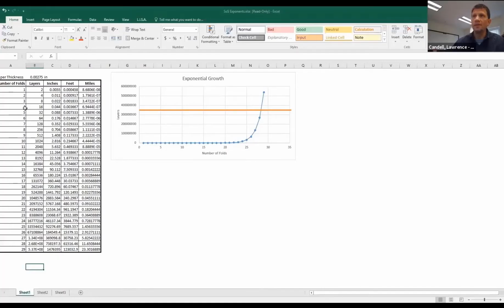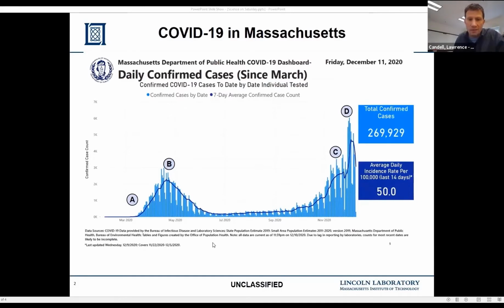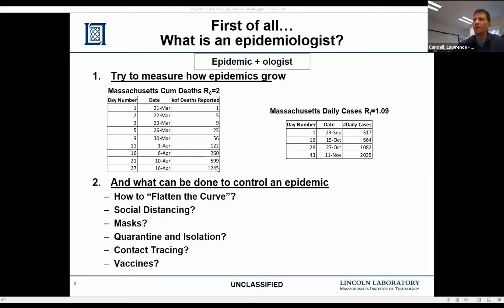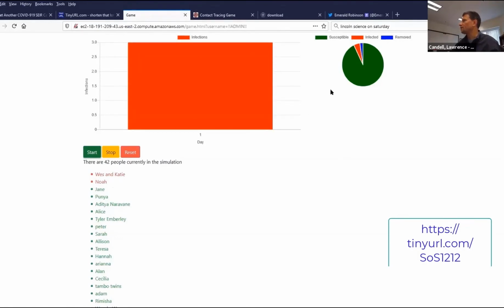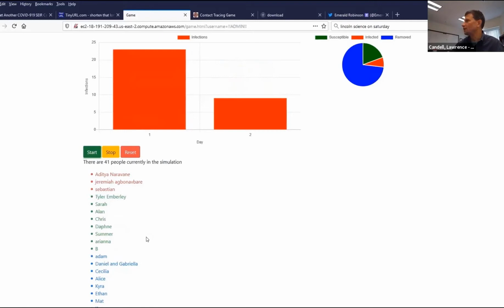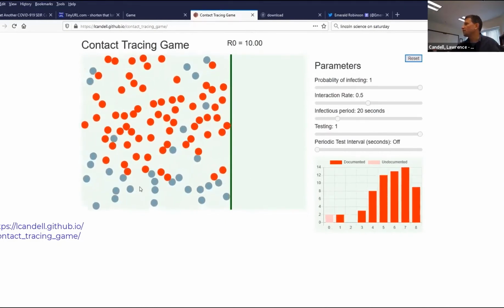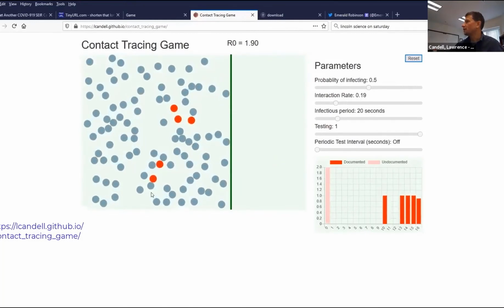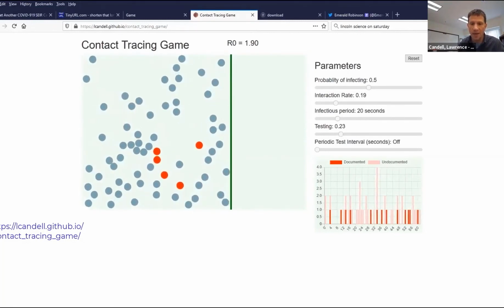Science on Saturday – Curious about COVID | Part 2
Lincoln Laboratory has been hosting free and fun science demonstrations since 2005.  Past events have focused on cryogenics, electricity, acoustics, optics, ions, engineering, and robotics. During the coronavirus pandemic, our demonstrations switched to an online format, and our first one, shown here, helped children (and adults!) understand the virus, our prototype to detect fevers in a large group of people, and the work of an epidemiologist.